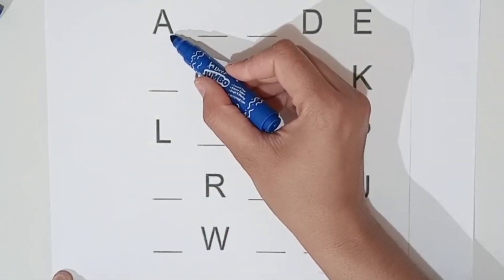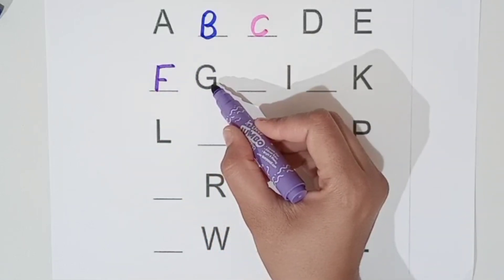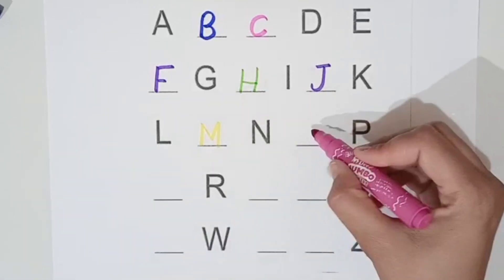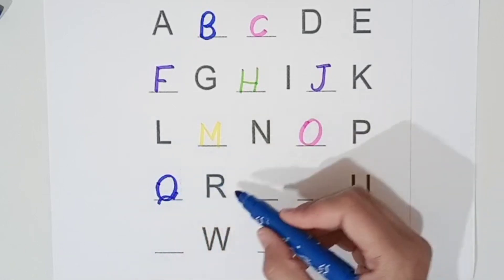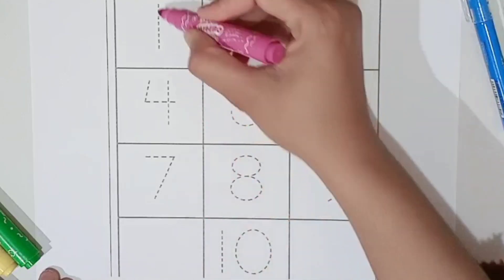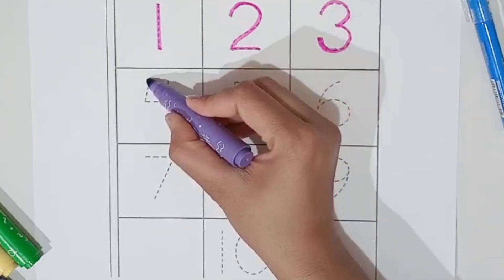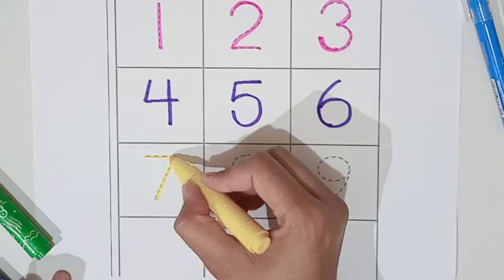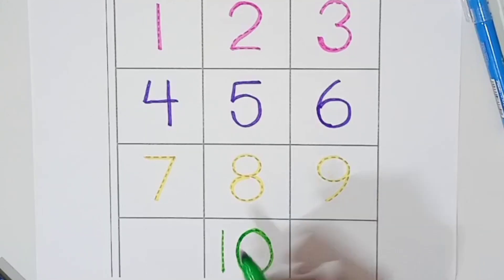Abc song | 1234 counting |A for apple b for ball |abc alphabets Phonics Song|Learn to Write numbers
Abc song | 1234 counting |A for apple b for ball |abc alphabets Phonics Song|Learn to Write numbersYour query:-
abc
abcd
abcde
abcd song
abcd cartoon
alphabet song
english vernmala
phonics song
a for apple bi for boy
abcd ke new video
abcd k new video 2022
abcd in bangla
kids video
kids study video
learn colour
abcdefghijklmnopqrstuvwxyz
a for aeroplane drawing
alpbhbt rhymes
abcd trace letters
ginti phada
ginti wala
ginti k new video
ginti ek se su tak
123 ginti
123 ginti hindi mein
 123 ginti english mein
123 ginti phada
 123 ginti bacchon ki
123 ginti sunao
123 ginti cartoon
 counting numbers for kids
counting numbers
 counting numbers name counting
 numbers 1- to 50
 counting nursery rhymes
 song
1-100
1-100 number song
1-100 song
1-10
1-10 song
 1-1000 spelling in english
 english vernmala
kuku study class
learn with drish
learn with tasnia
chuchu tv

Abc song and counting | A for apple b for ball | abc alphabets Phonics Song |Learn to Write numbers